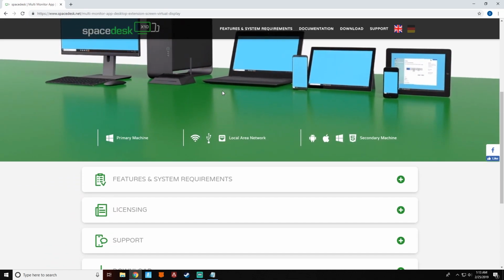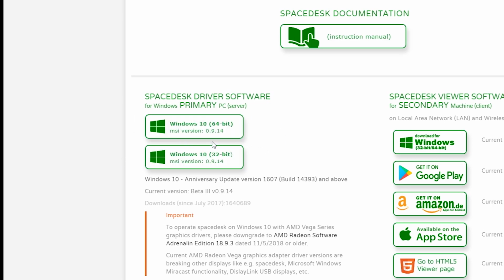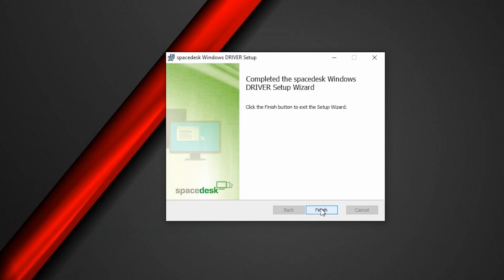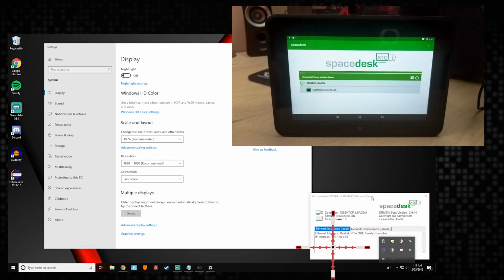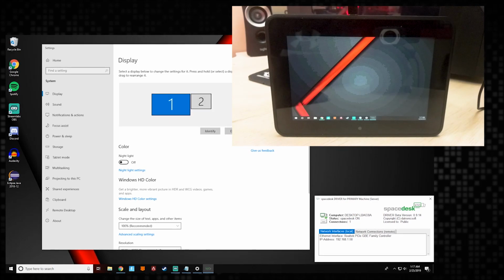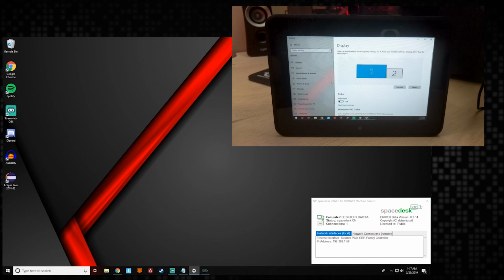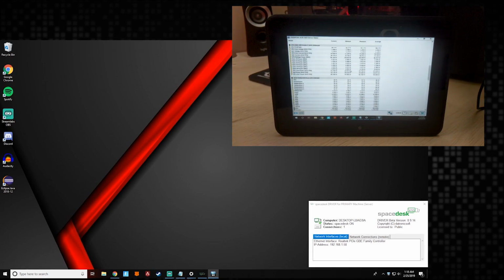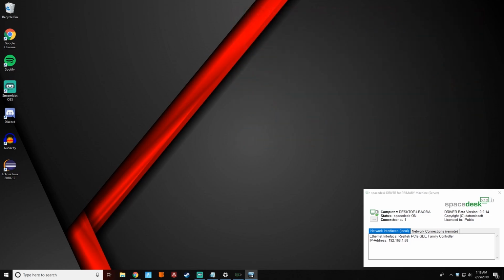How to ADD a SECOND Display to Windows 10 Using an ANDROID TABLET/PHONE - SpaceDesk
Hows it going? In this one we take a look at an awesome application called SpaceDesk that allows you to extend or mirror a display to almost any device on your network. In this video we focus on an android tablet/phone, but steps should be similar for other platforms. I can make other videos need-be!